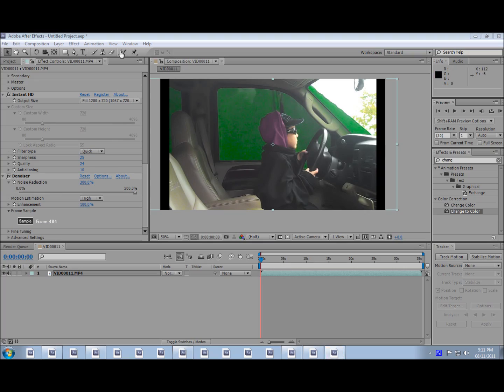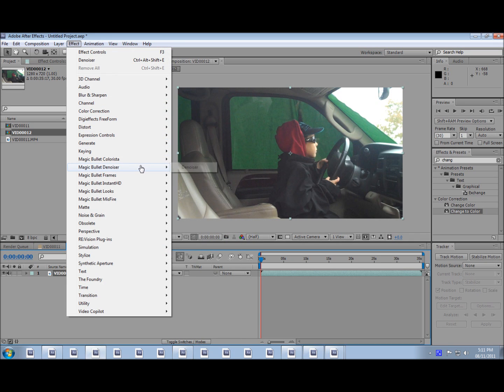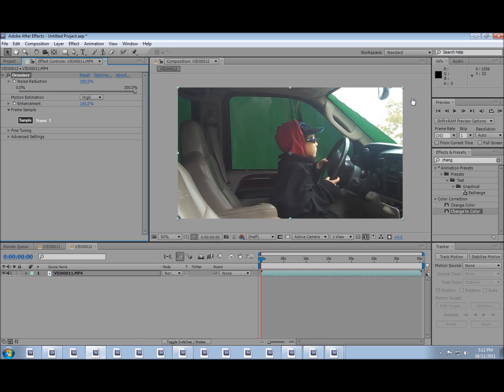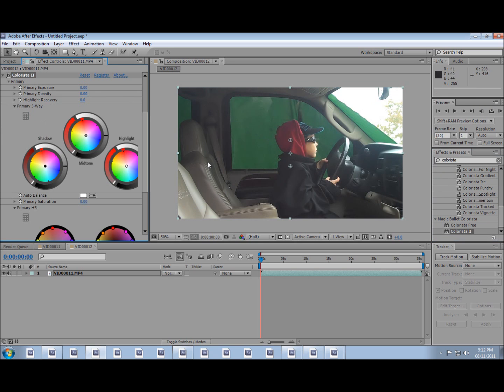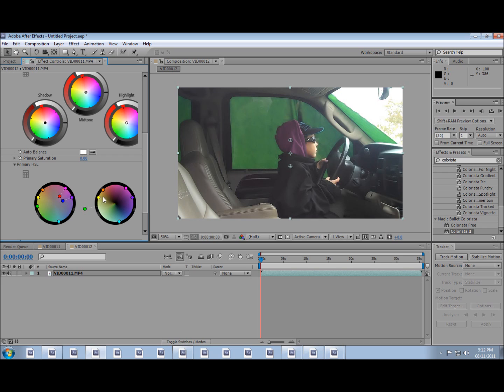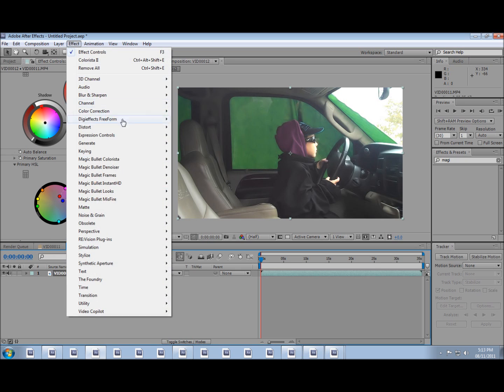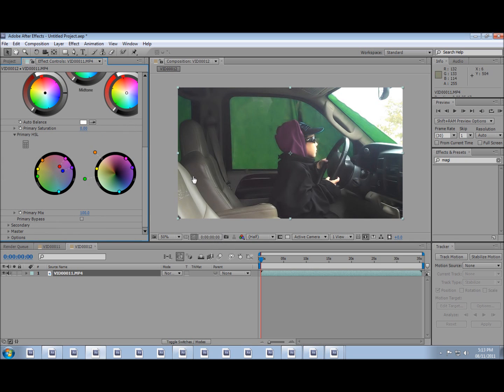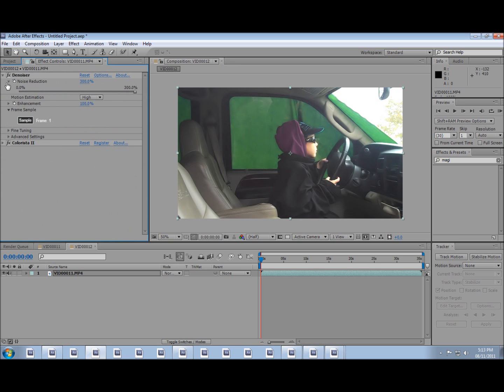how to make a sd video hd in adobe after effects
this video shows you how to make an ugly low quality video into and hd 1080p high quality video with magic bullet denoiser.  and we will also show you how to use a bit of  colorista 2 and making fooatge good for green screens